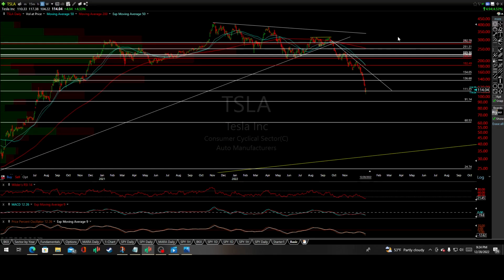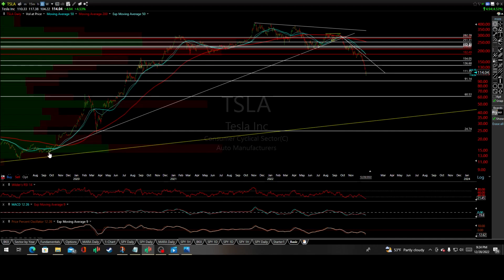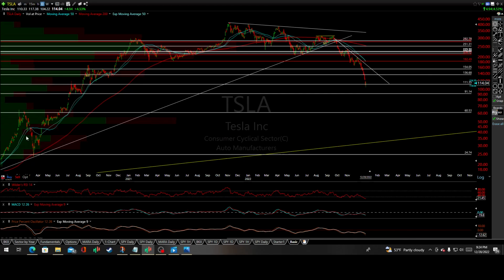$TSLA Crashes -62% - Do Not Underestimate the Full Power of U.S. Intelligence.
TSLA Technical Analysis and Price Prediction Targets.
Is it Time to Buy the Dip?
"It's Always Darkest, Before Dawn."